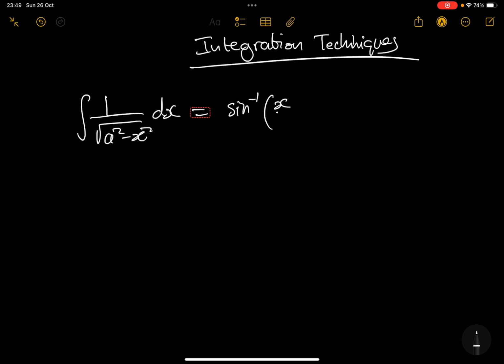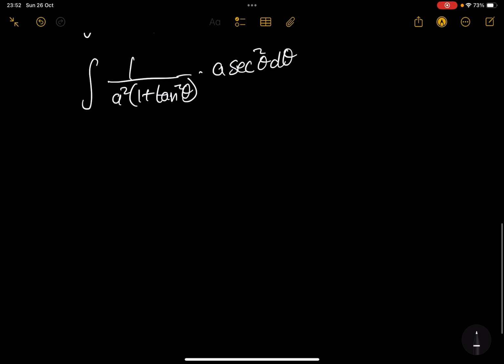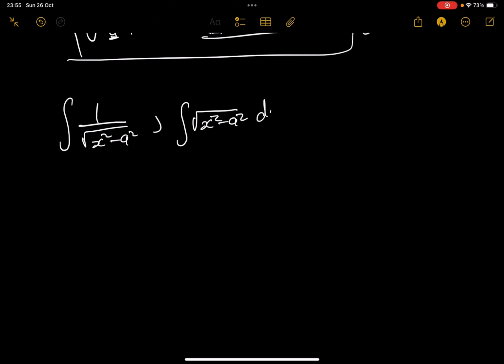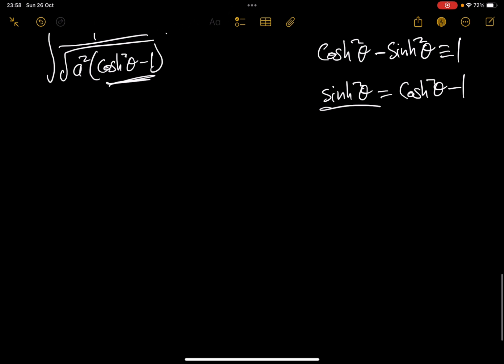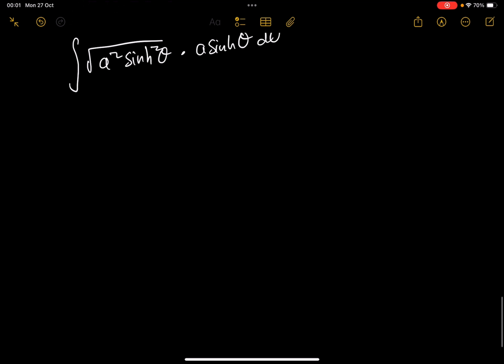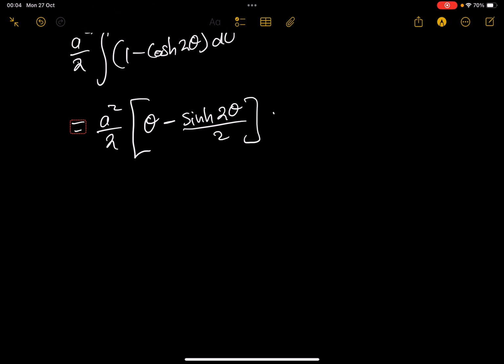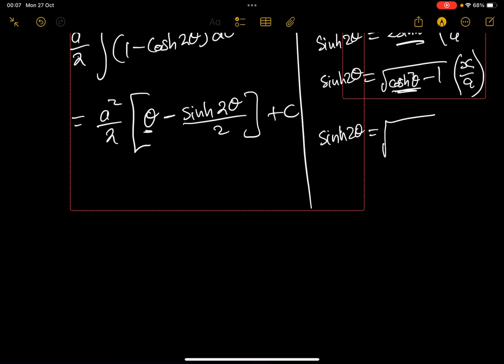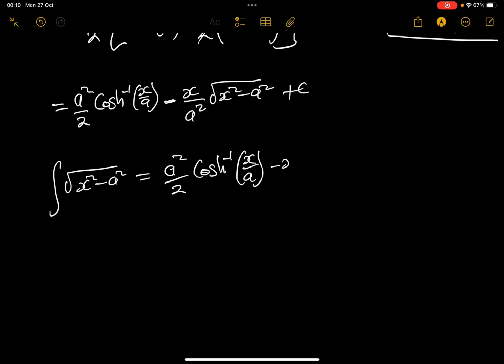Engineering Mathematics I - Integration Techniques 2